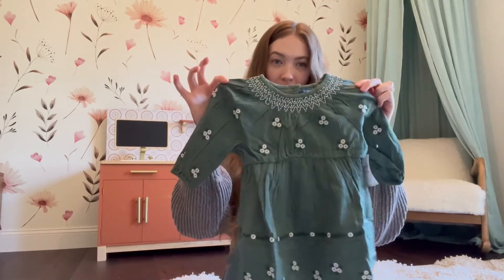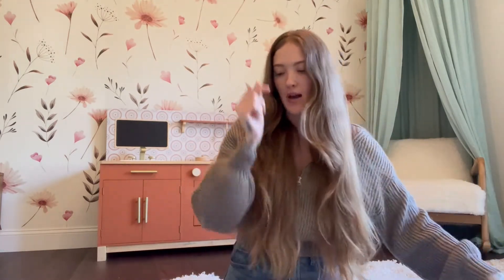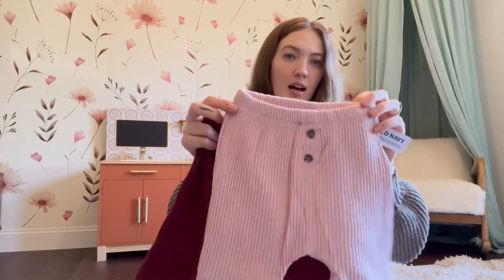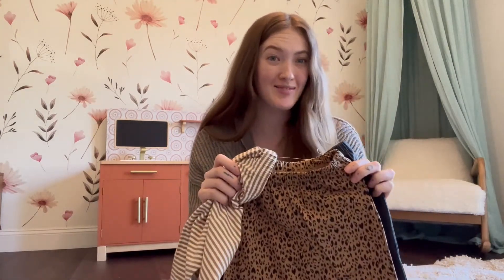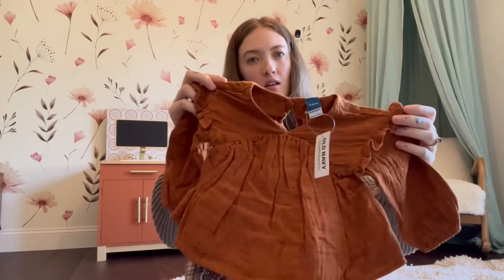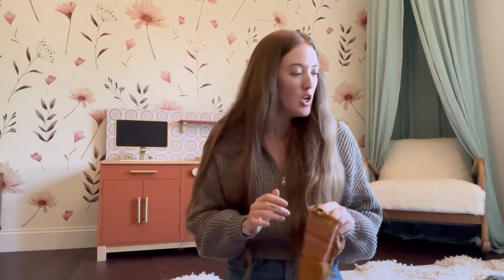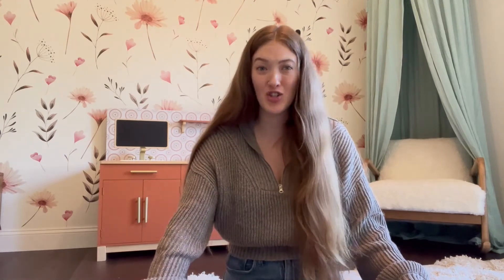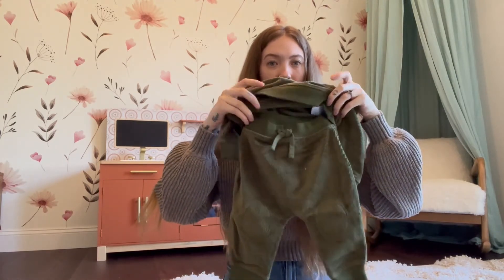FALL/WINTER BABY GIRL CLOTHING HAUL! FROM OLD NAVY & GAP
BABY GAP

OLD NAVY

Plush Knit Lettuce Edge Top and Pants Set (color) Have a heart, Quinoa and bare ground

Long Sleeve Plaid Top and Bloomers (color) Aloe Vera and Oolong tea

Ruffle Trim Long Sleeve Thermal Knit Bodysuit 3 Pack

FOLLOW ALONG ON INSTAGRAM: @breehurst11